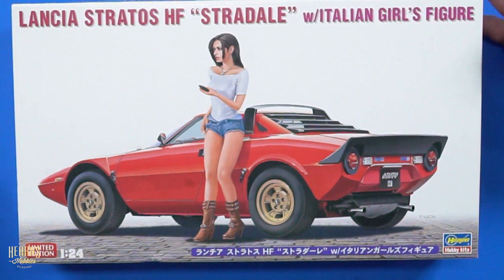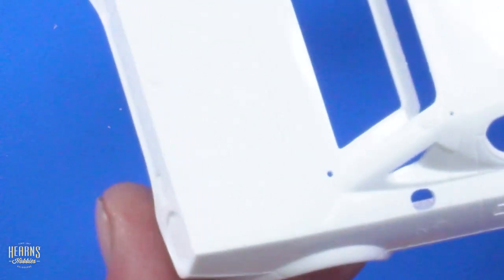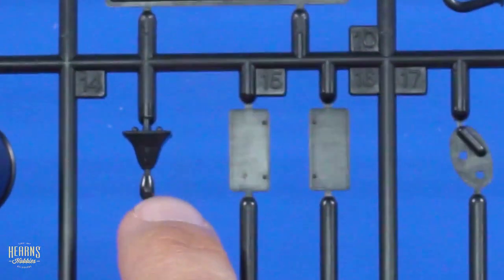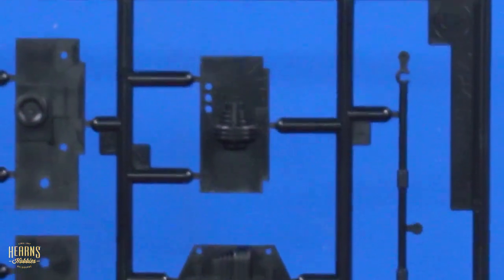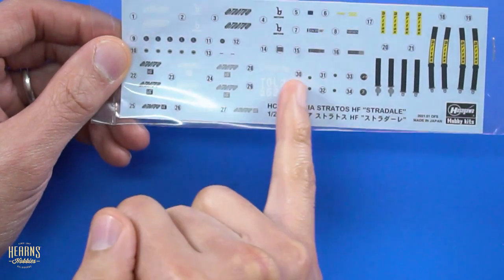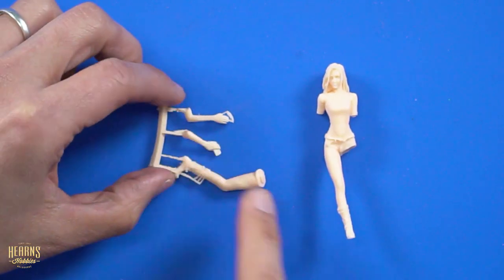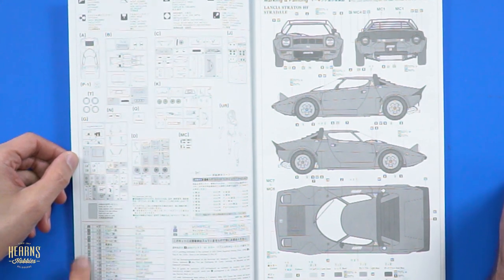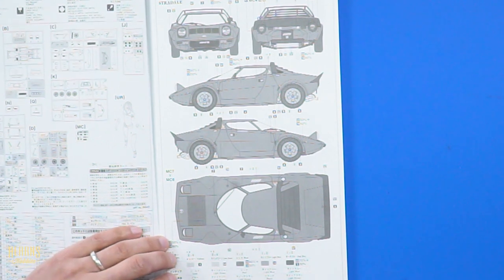Hasegawa | Lancia Stratos HF "Stradale" 1/24 Plastic Kit Unboxing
Join BJ and Brett as they unbox the Lancia Stratos HF "Stradale"!

This 1/24 scale model by Hasegawa is of the Lancia Stratos HF "Stradale", and comes with an Italian girl figurine to further complete the display. Sculpted by Mr. Satoshi Tsujimura, this model boasts impeccable detailing.